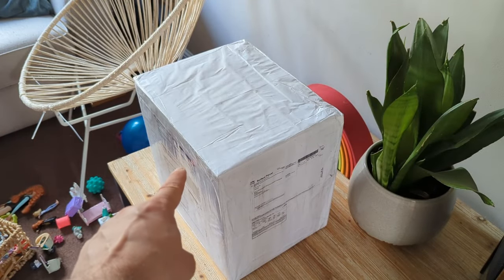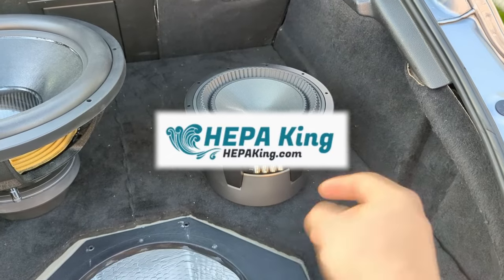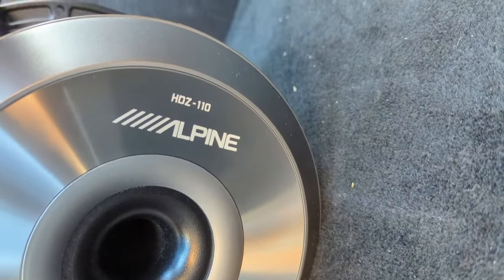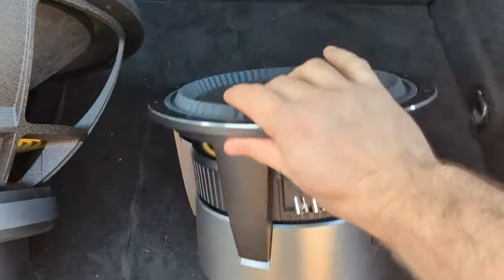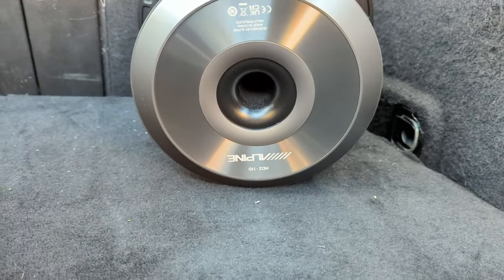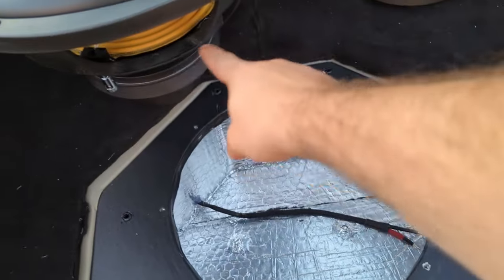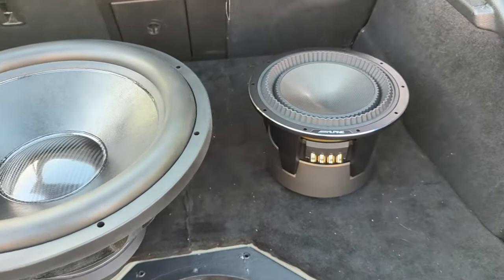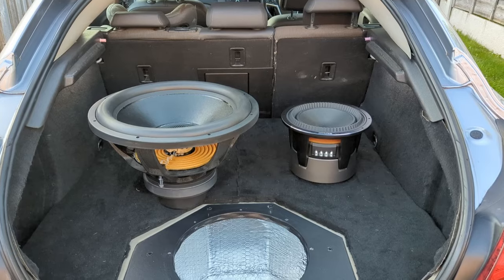Alpine Status HDZ-110 the most beautiful subwoofer ever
This is truly the most amazing and beautifull subwoofer I have ever seen...

Thanks Frank for the subwoofer!